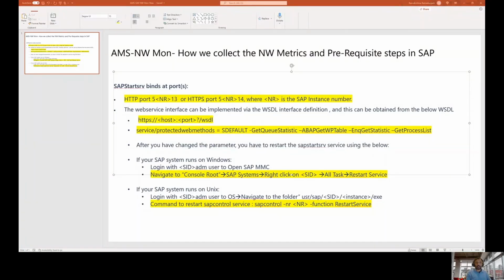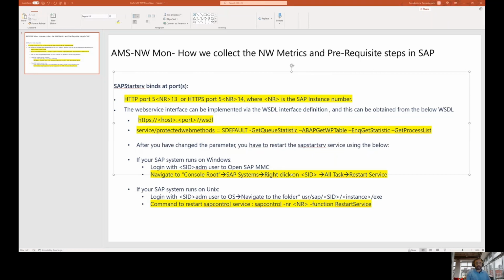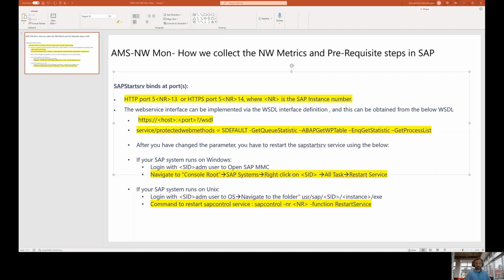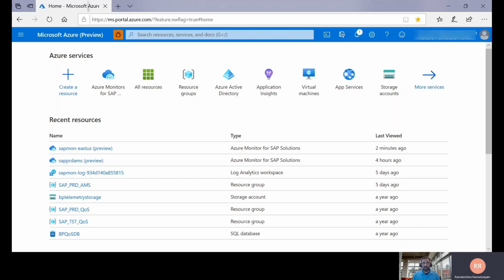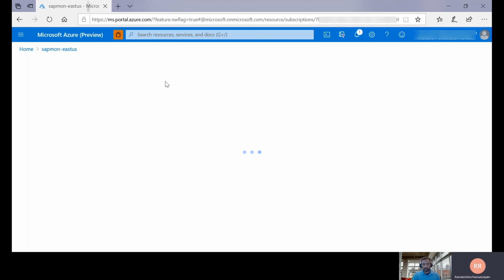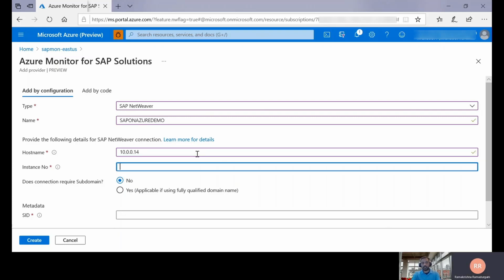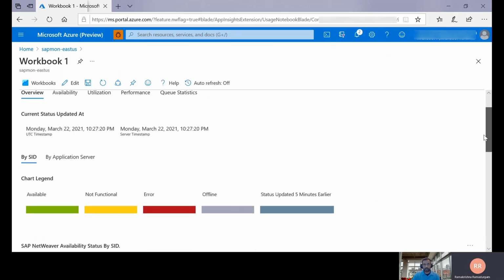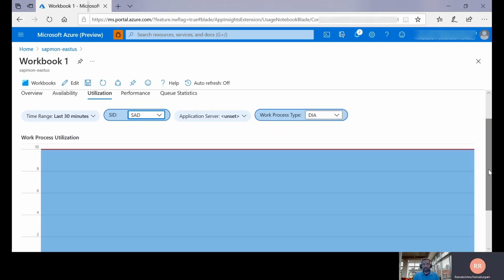Azure Monitor for SAP (AMS) - SAP NetWeaver provider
In this video Ramakrishna Ramadurgam takes a closer look at the new SAP NetWeaver provider for Azure Monitor. How to get started, how to configure the provider and how to use Azure Monitor SAP Solutions.

After joining the podcast in Episode #32 Ram took the time to record a seperate video demoing the solution in even greater detail.

0:00 Intro
0:56 Collecting data
3:58 Demo